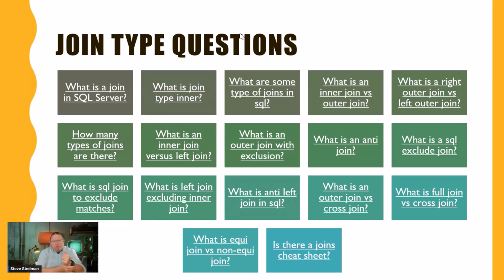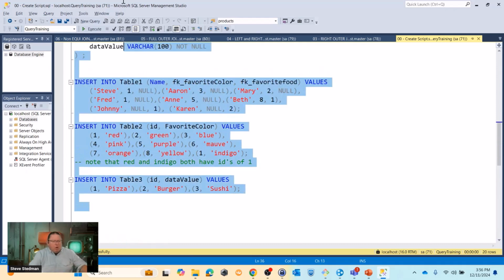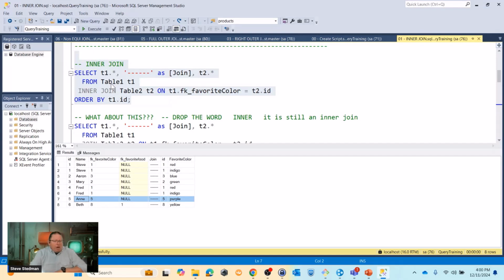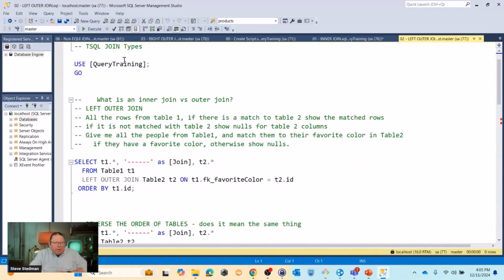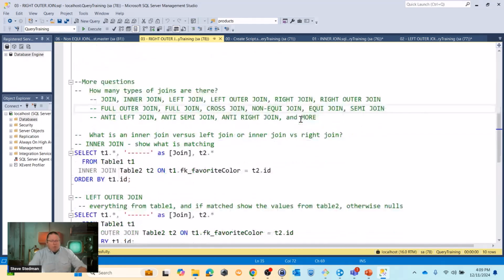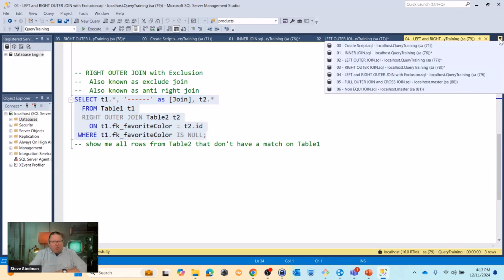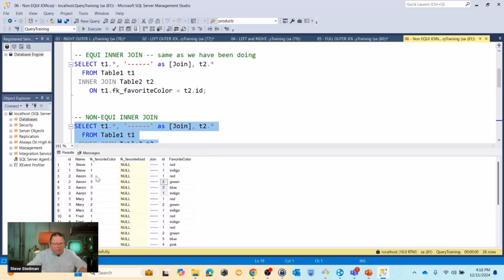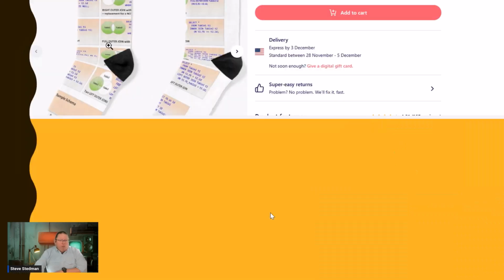Stedman SQL Podcast Ep. 12 JOIN Types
Last Podcast Episode of the Year! Dive into the fascinating world of SQL Server with our latest episode, where we break down JOIN Types like never before. Whether you're a seasoned DBA or just getting started, this episode has something for everyone!

What You'll Learn:

Inner JOINs: The backbone of SQL queries.
Outer JOINs (LEFT, RIGHT, FULL): When and how to use them effectively.
CROSS JOINs: Unlocking the Cartesian product.
Self JOINs: Tying a table to itself for unique insights.
Performance tips for optimizing JOINs in large datasets.
Join us as we reflect on a fantastic year of SQL learning and prepare for more in 2024.